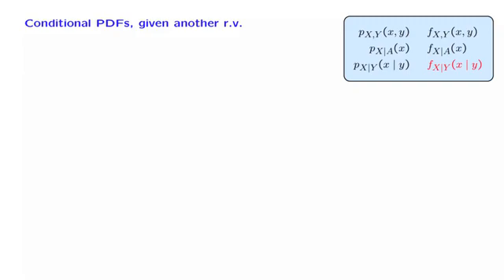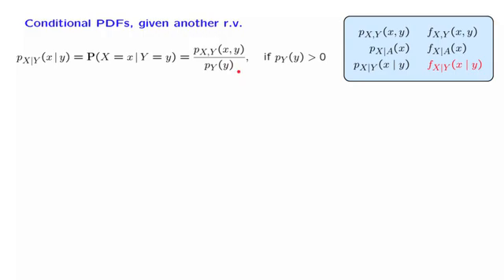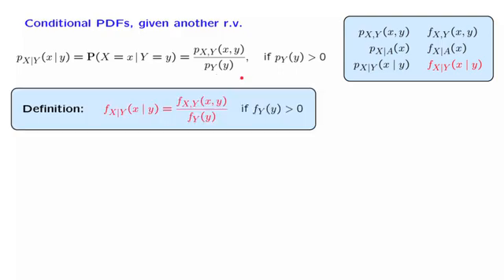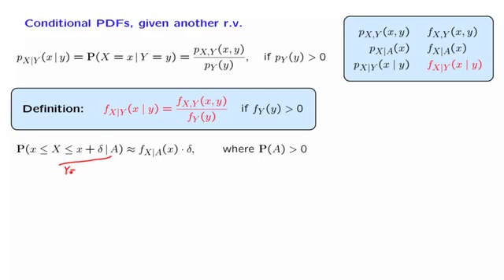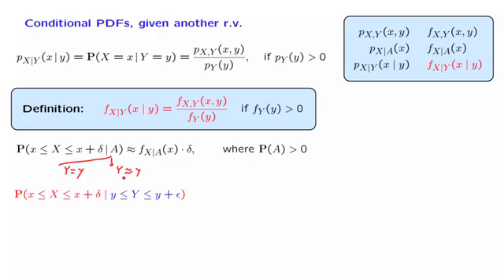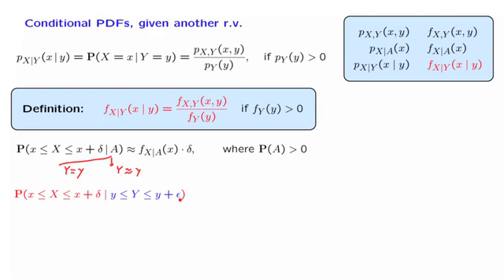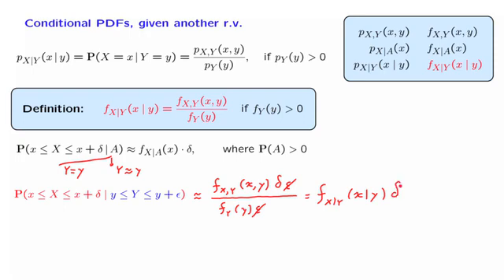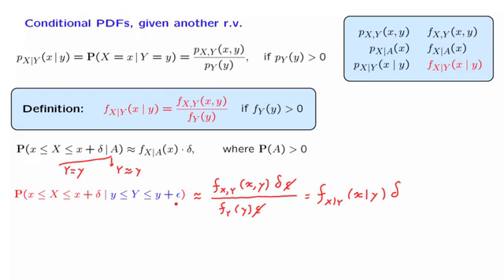Introduction to Probability Course Lesson 85